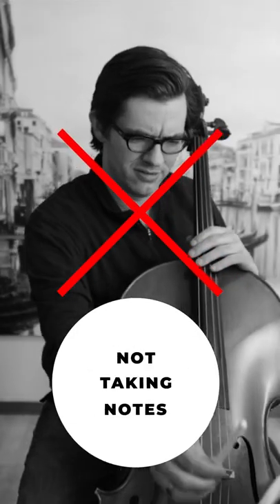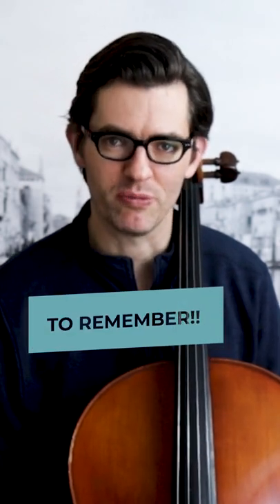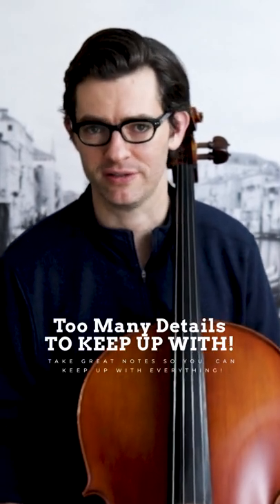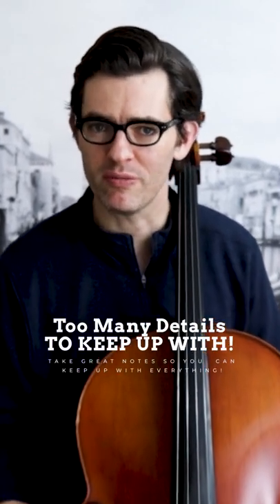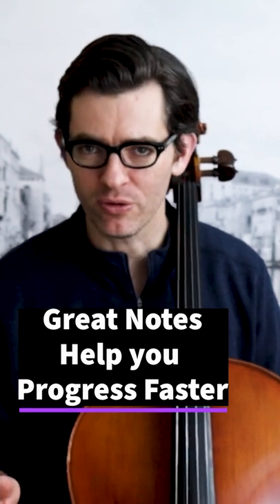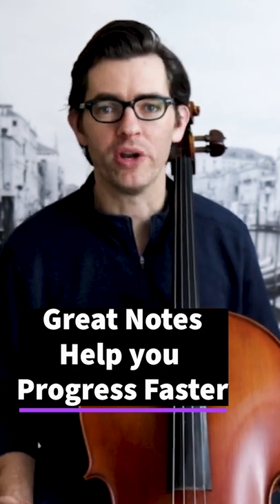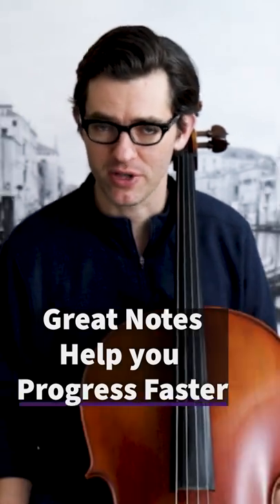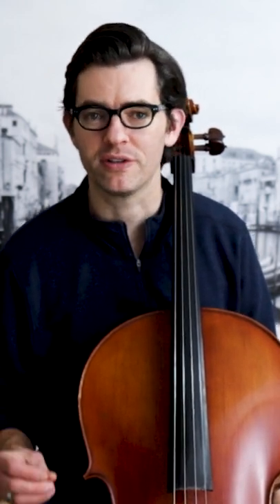Step #2 Beginner Cello